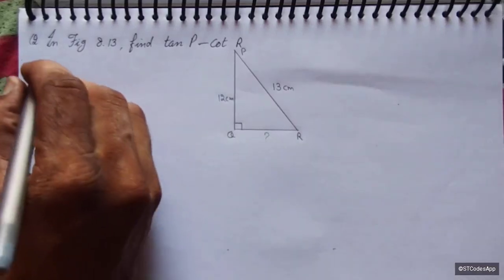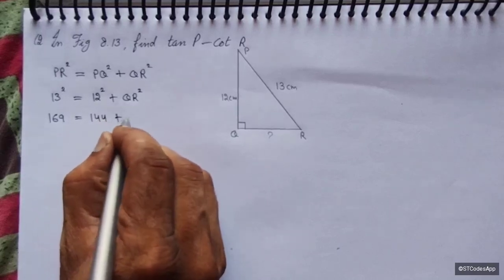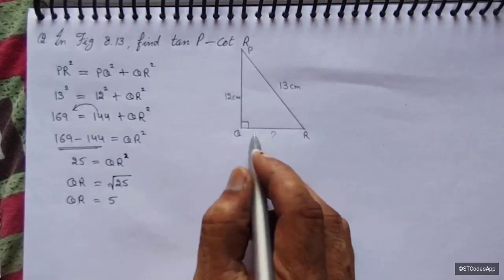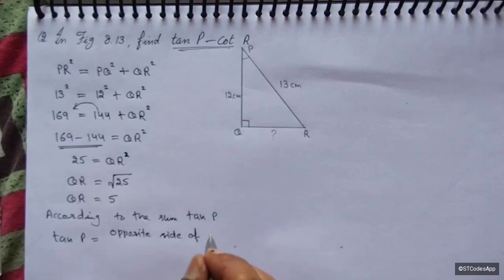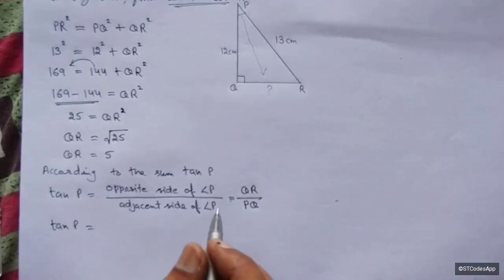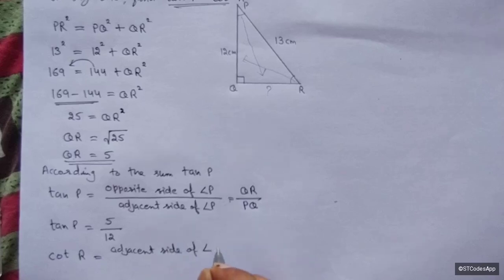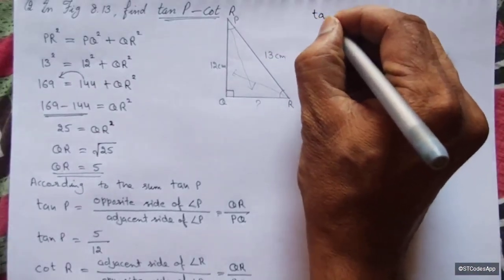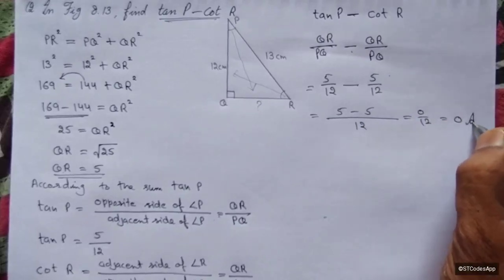8 1 Sum 2#mathequation#10th#trignometry#trignometryclass